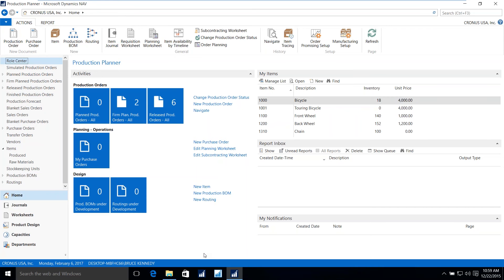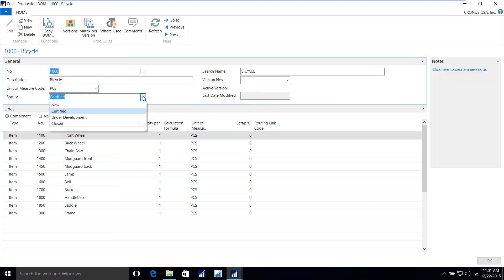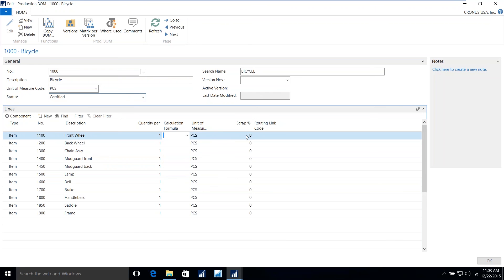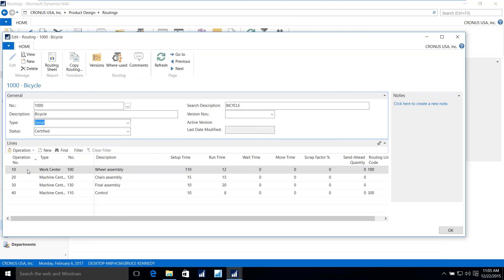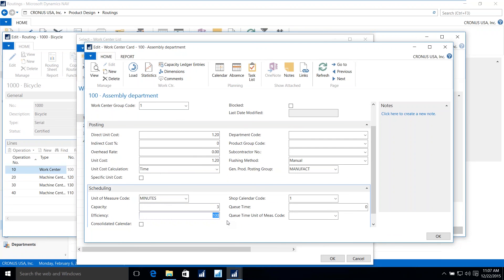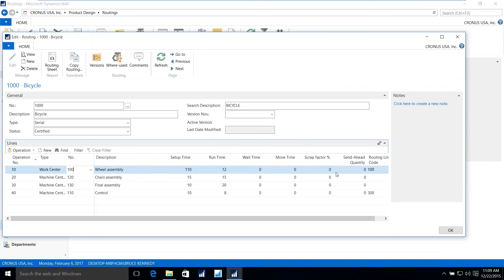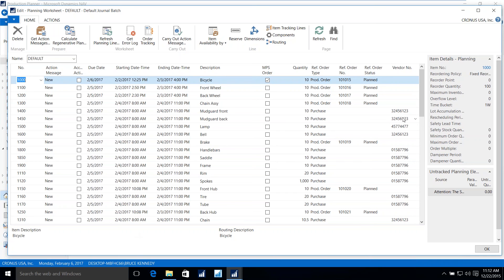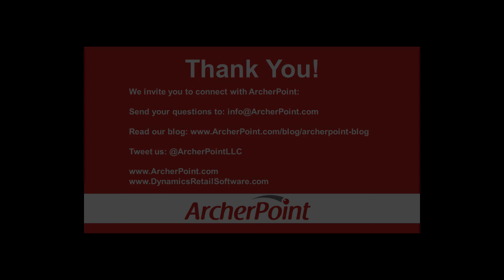Demo: Microsoft Dynamics NAV for Manufacturing by ArcherPoint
In this short video, ArcherPoint’s Bruce Kennedy demonstrates the functions of Microsoft Dynamics NAV 2016 for manufacturers and walks through a typical scenario from basic setup to cost calculations to production, including inventory planning and purchase order generation.